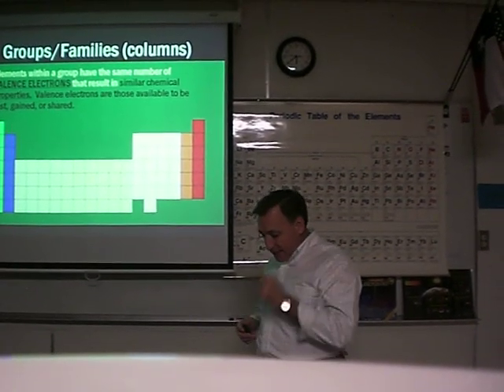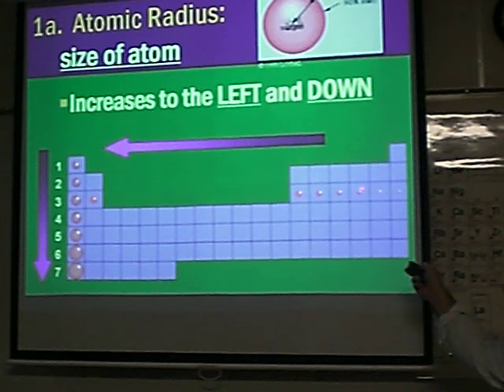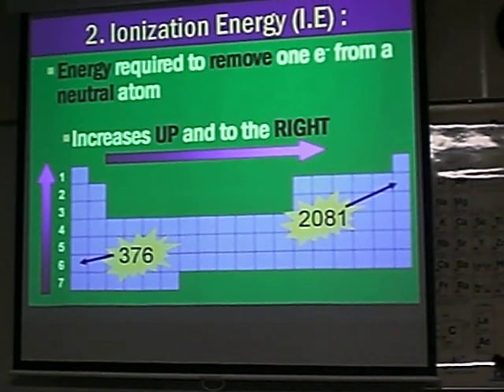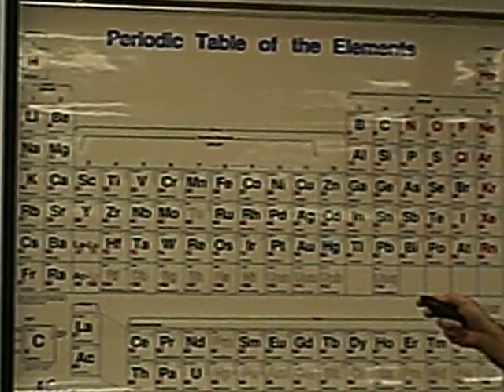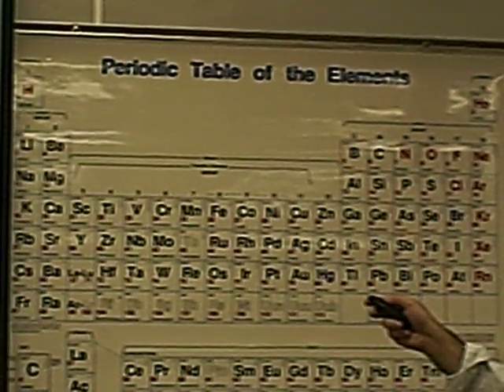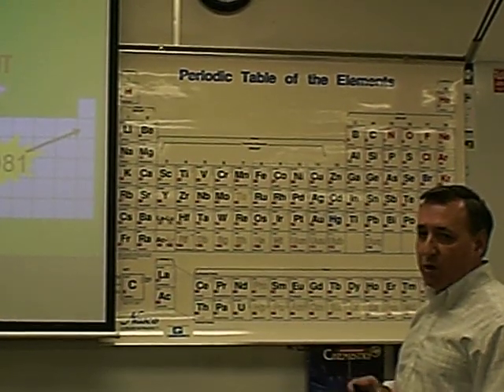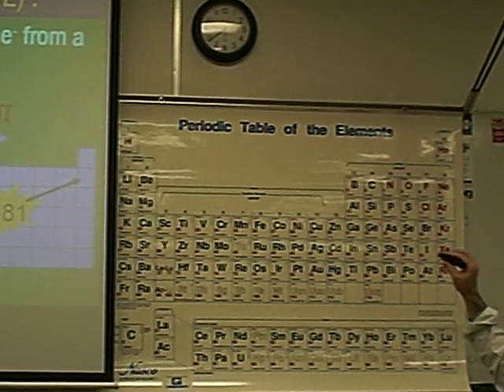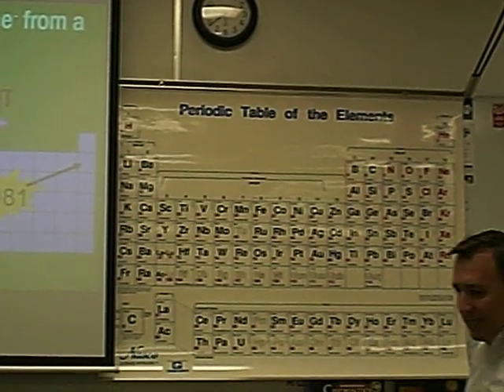Pre-AP Chemistry Chapter 5/6 Exam Review Question 6-10